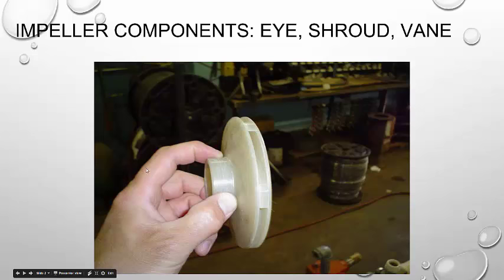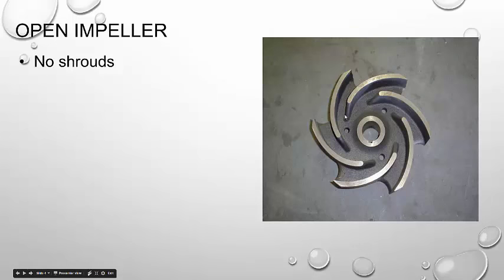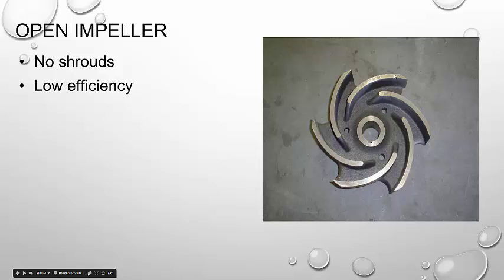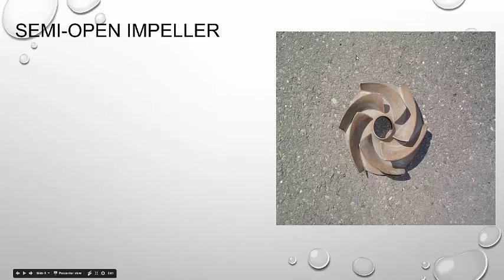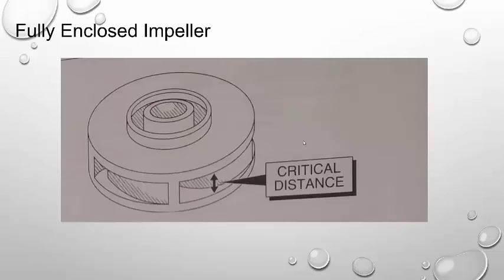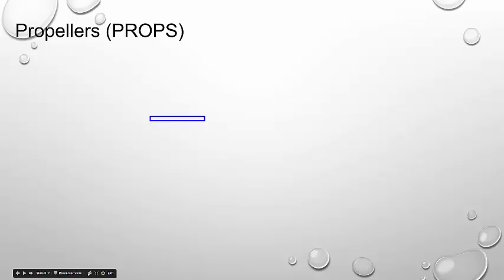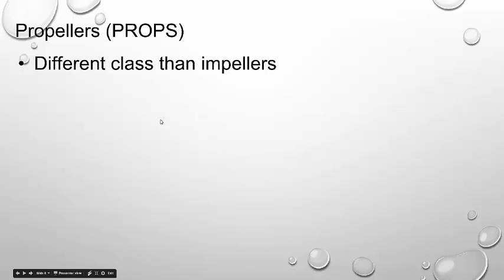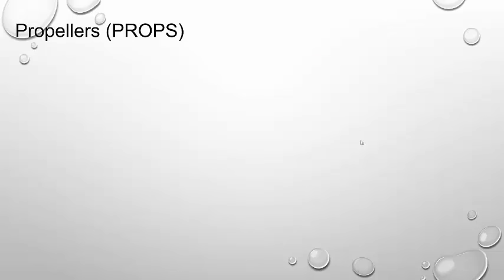Lecture 3 - Impeller Types